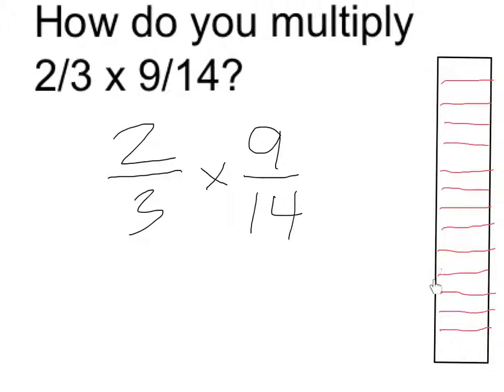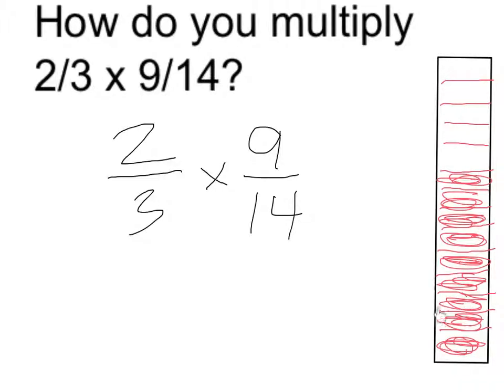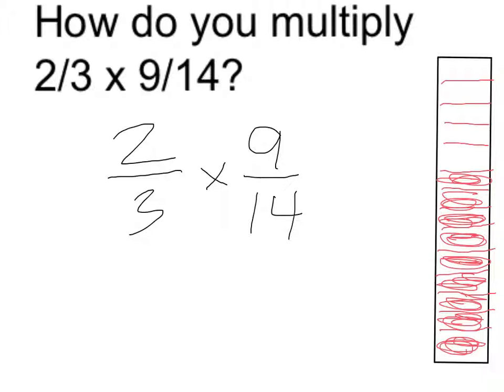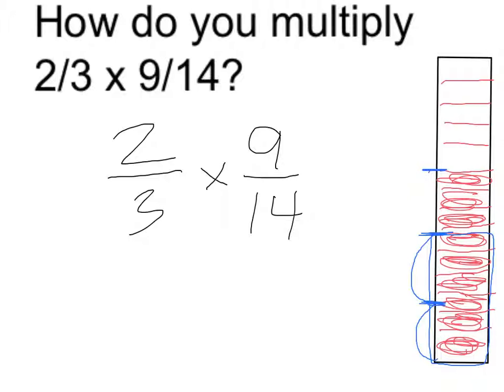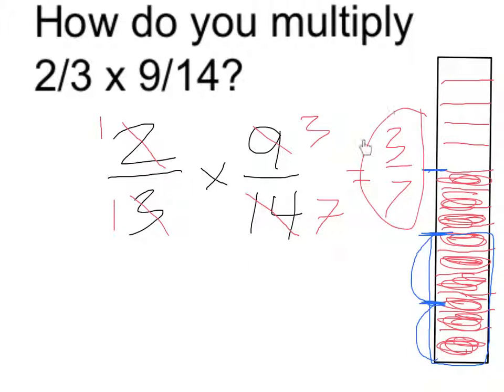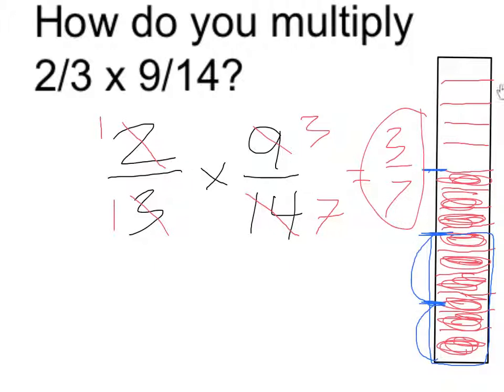Multiply 2/3 x 9/14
Multiply the fractions 2/3 and 9/14 using cross simplification and compare to a visual estimate.